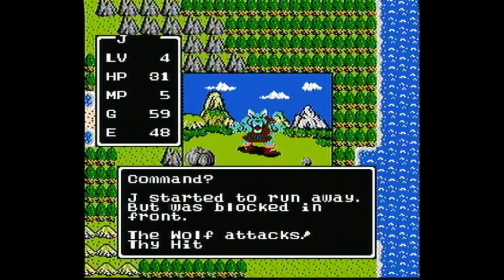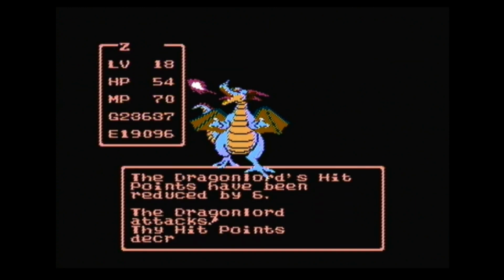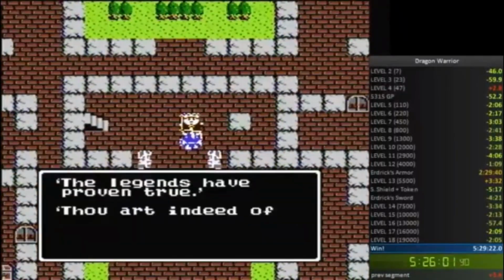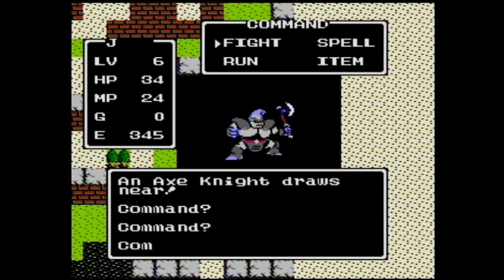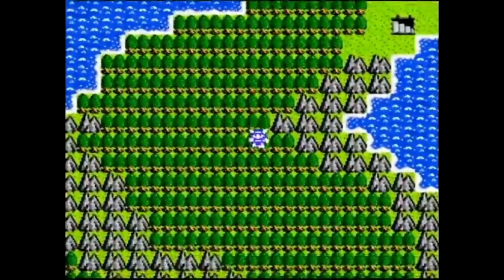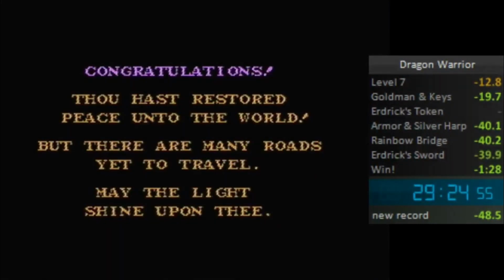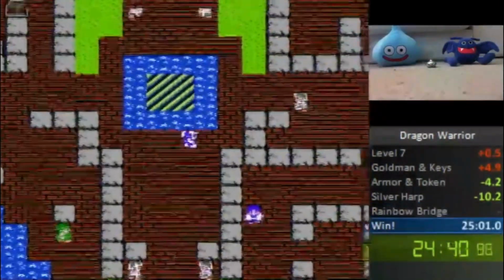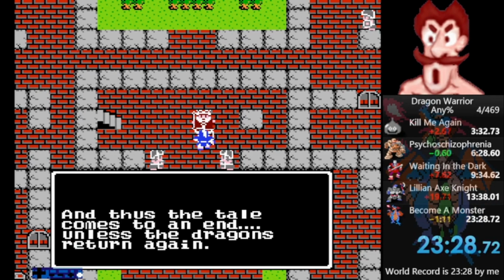The History of Dragon Warrior World Records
This is the story of the first 10 years of world record speedruns of Dragon Warrior. This video's format is based on a format created and popularized by Summoning Salt. If you enjoy this type of video, check out Summoning Salt's channel for far better videos.

Intro / outro track: Home - We're Finally Landing